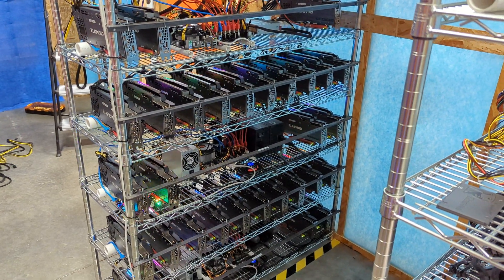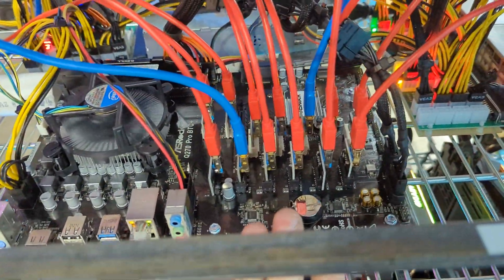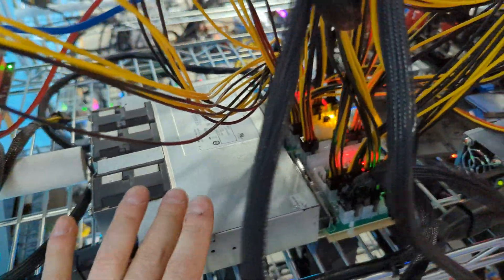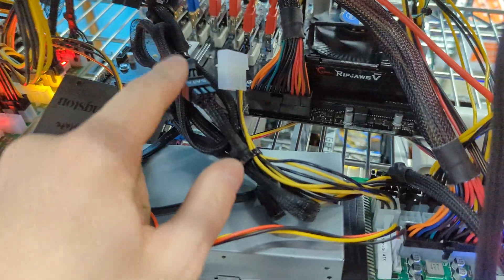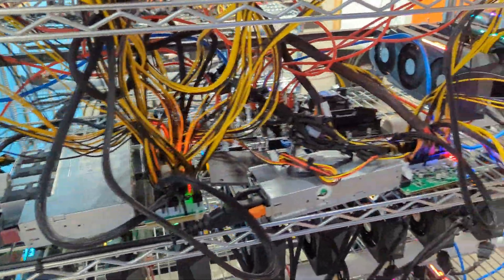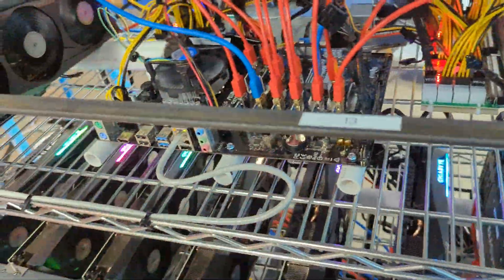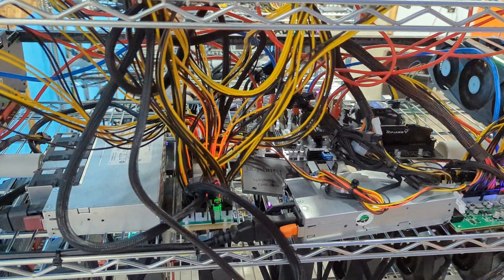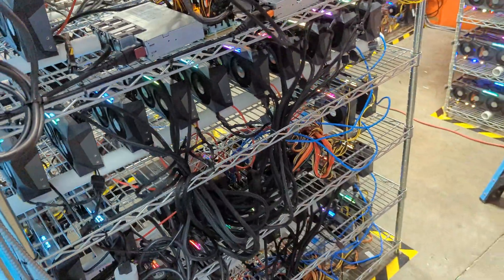ASRock Q270 Pro BTC+ Motherboard, Running 13 GPUS, Server PSU's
Checking out our new crypto mining motherboard. Can it handle 13 gpus? How does it run on server psus? Does it matter where we plug in the pci express slots? Ram? CPU?